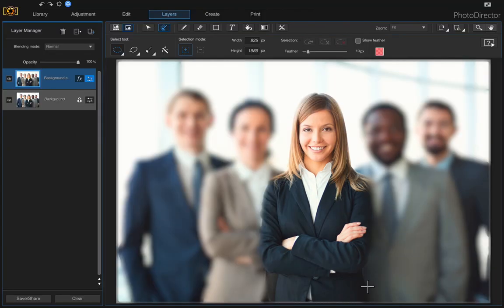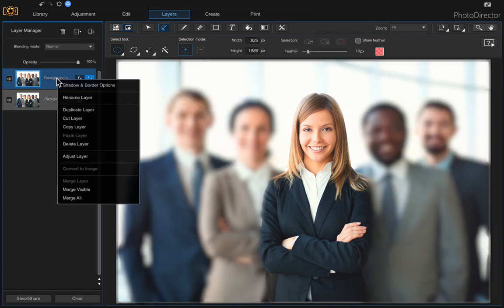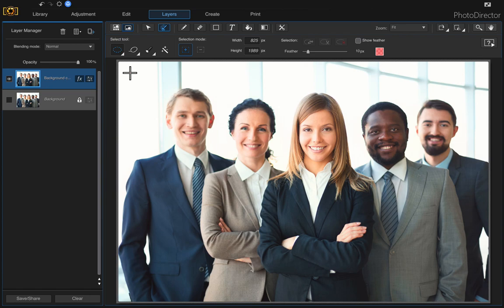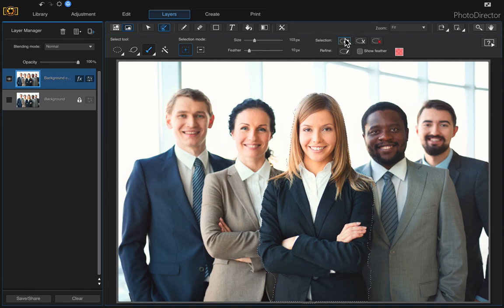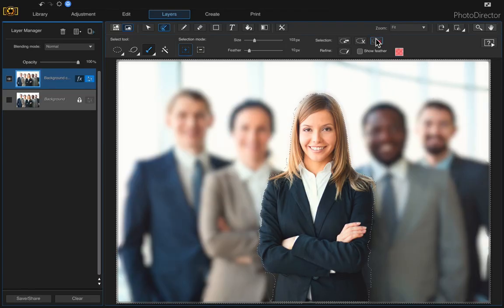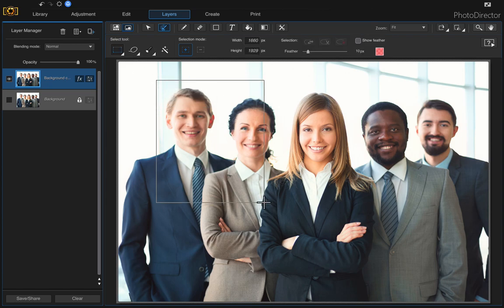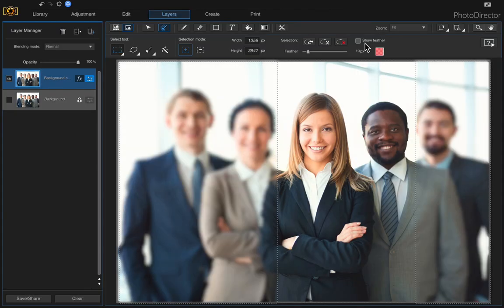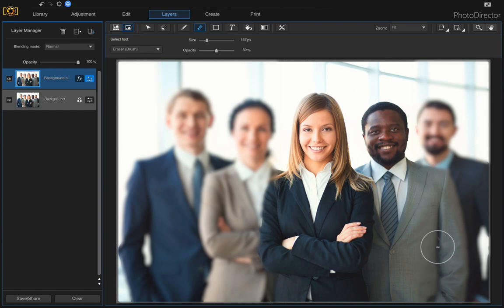Blur Background Using Layers PhotoDirector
PhotoDirector
In this video I use the plug-in which features a blur effect with extended blur options (not found in the regular edit menu).
This is a great layering tool that can be accessed very easily without having to leave the current layer window which is super helpful.